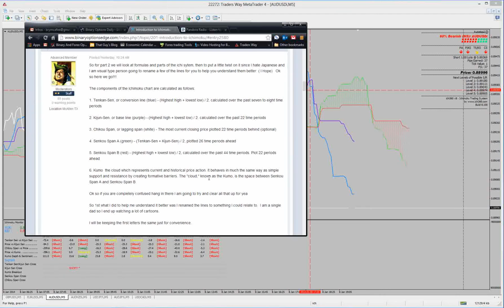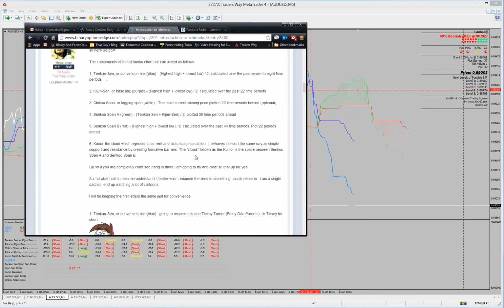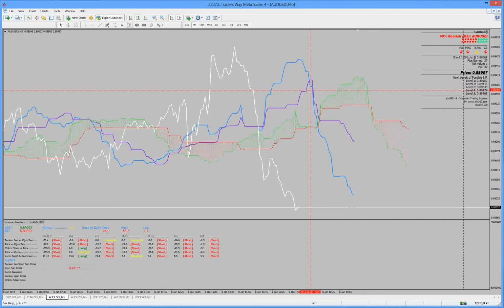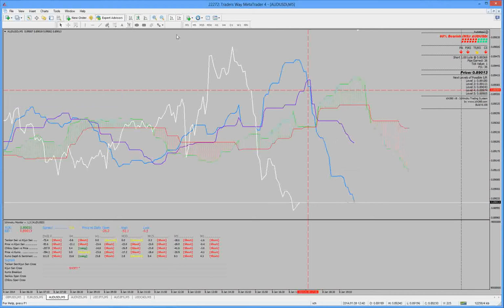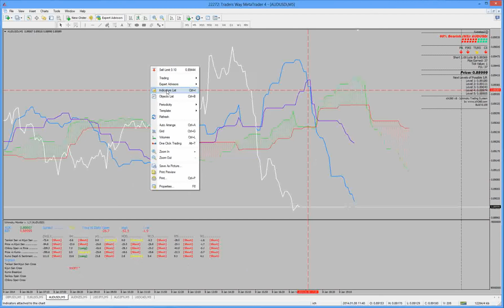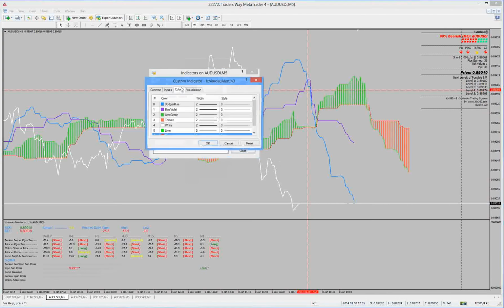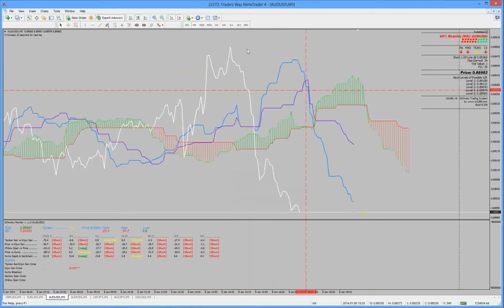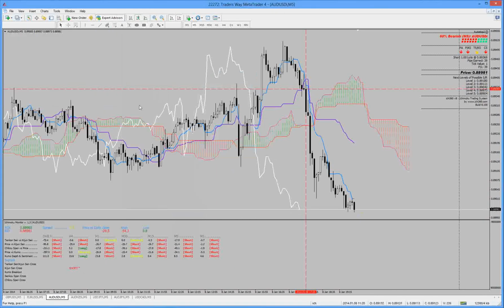Intro to Ichimoku Kinkō Hyō